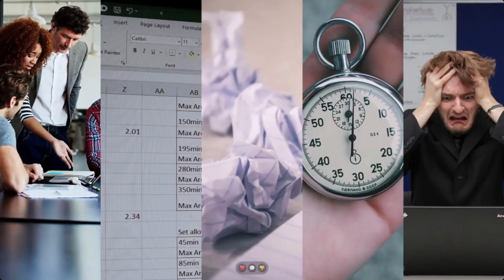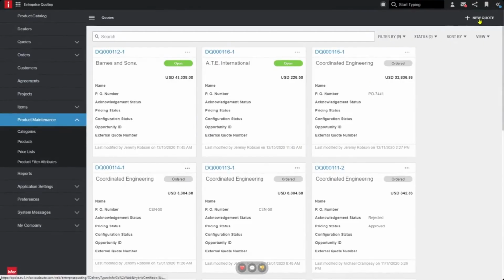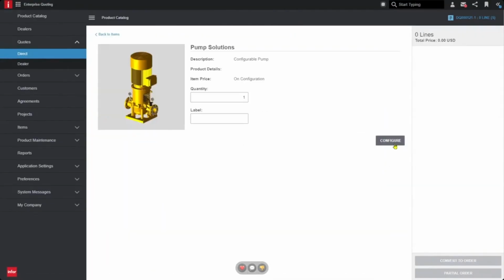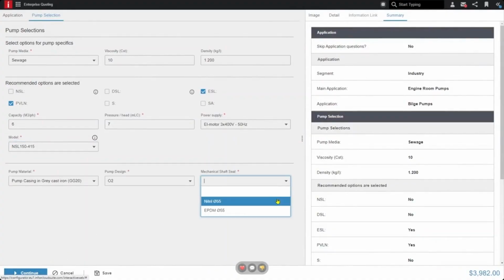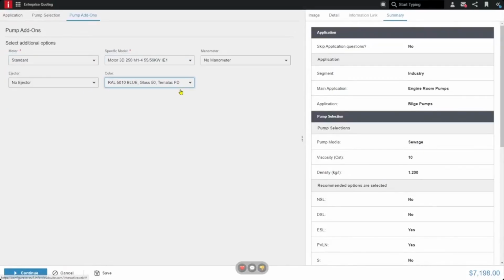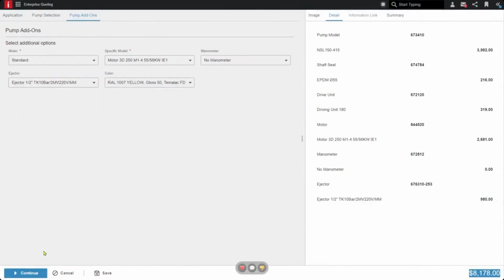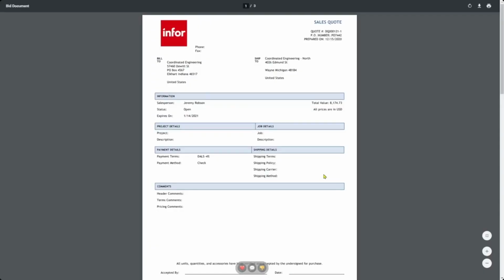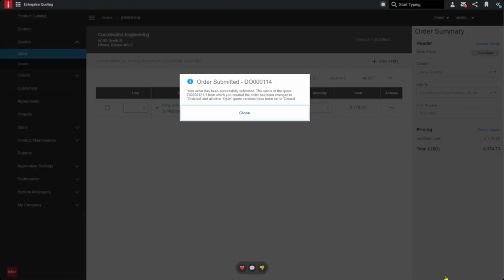Infor CSI SyteLine Product Configuration1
Customer service rep Claire ditches spreadsheets for SyteLine's Configurator tool — turning a slow, error-prone quoting process into a fast, accurate, self-service experience for sales reps and dealers alike.

What you'll learn:

How the quoting portal captures omnichannel demand from direct sales and dealer channels
How to build a configurable quote with customer, delivery, and PO details
How rule-based configuration guides valid product selections and prevents errors
How the system dynamically builds the manufacturing BOM as options are selected
How 2D/3D images and pricing update live based on configuration choices
How to generate multi-language, multi-currency quote documentation
How to convert a completed quote directly into an order